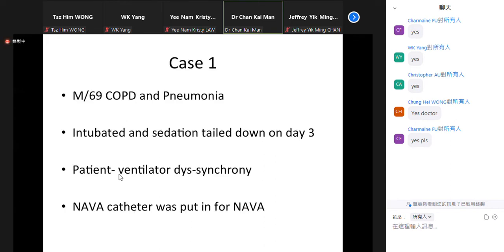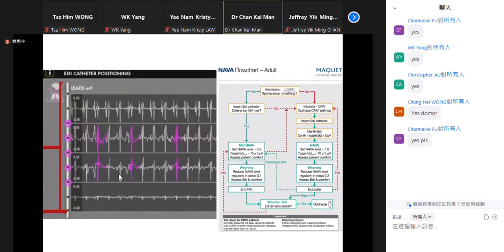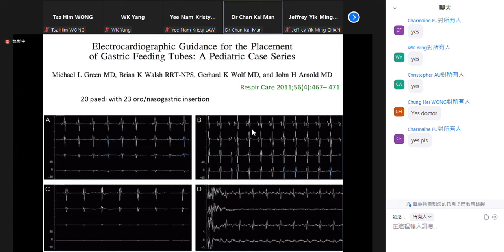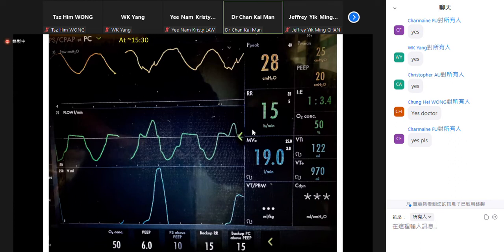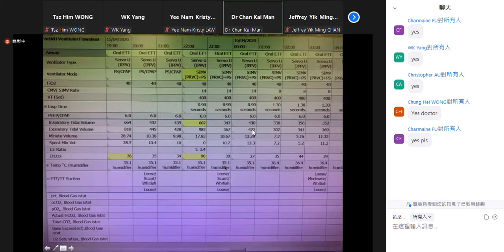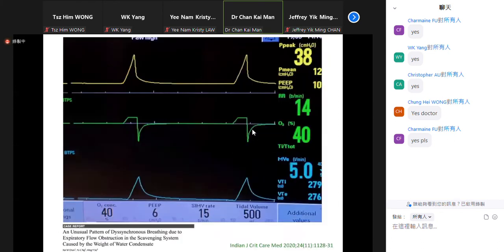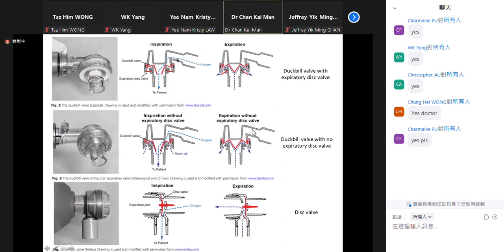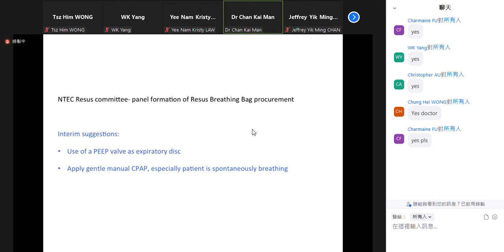Medical Grand Round (Mar 9)_Bread and Butter (AHNH)